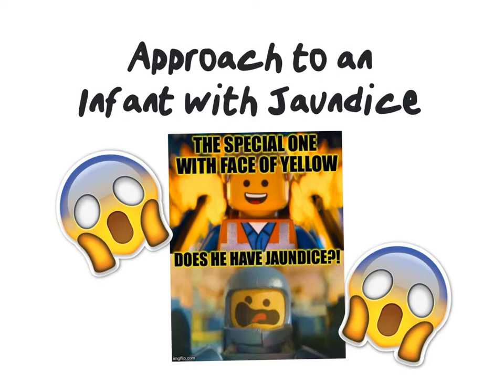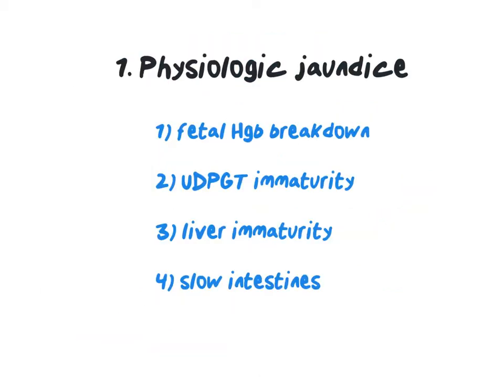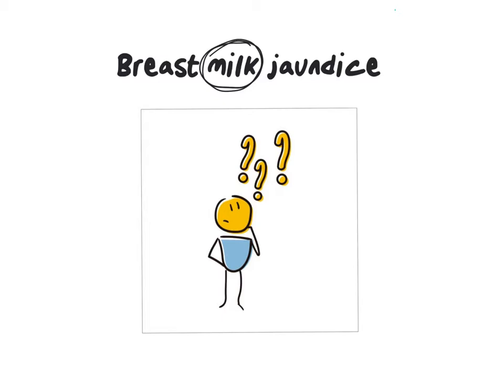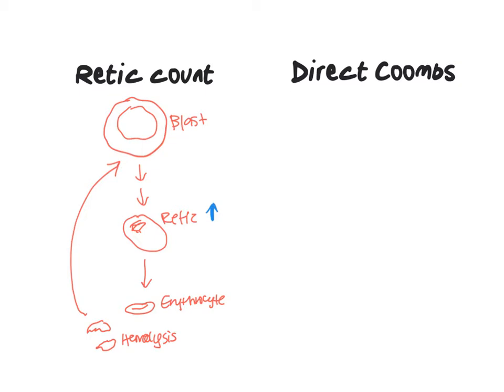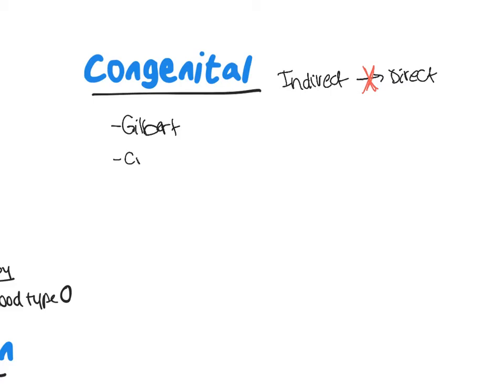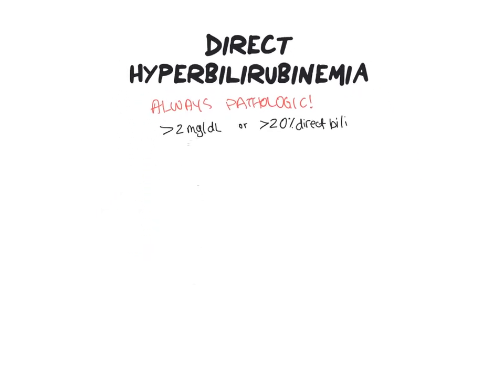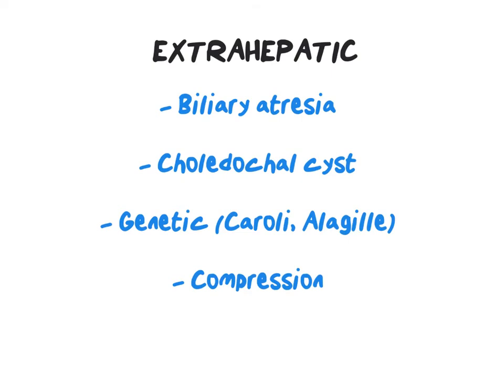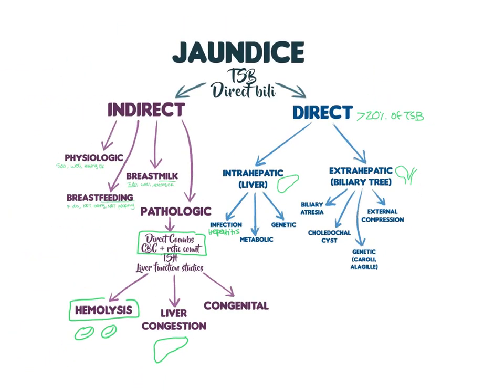Hyperbilirubinemia in Newborns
Approach to diagnosing indirect and direct hyperbilirubinemia in infants.

Timeline:
0:32 Bilirubin physiology
2:20 INDIRECT hyperbilirubinemia
3:26 Physiologic jaundice
5:56 Breastfeeding jaundice
6:34 Breast milk jaundice
7:58 Pathologic causes of indirect hyperbili
9:17 Retic count and Direct Coombs
15:33 Phototherapy
17:05 DIRECT hyperbilirubinemia
18:41 Intrahepatic causes
20:48 Extrahepatic causes
23:05 Summary and clinical scenarios